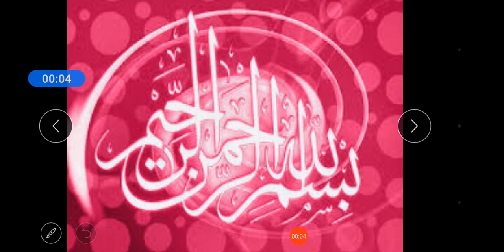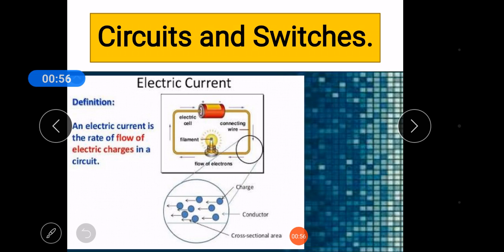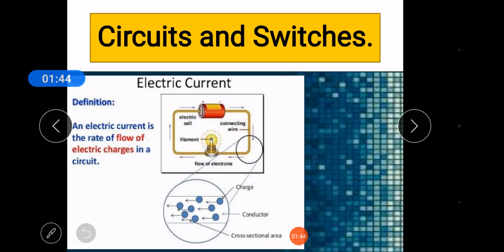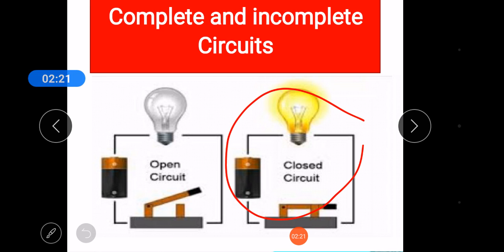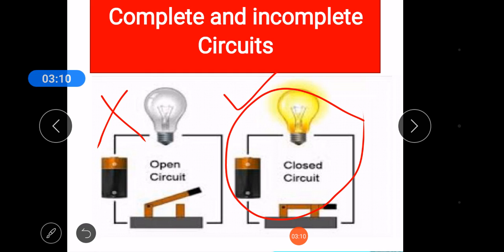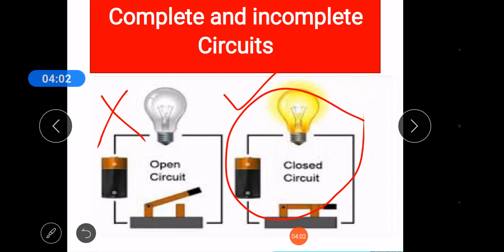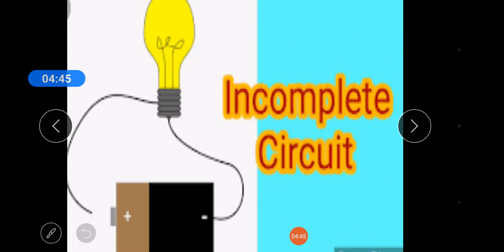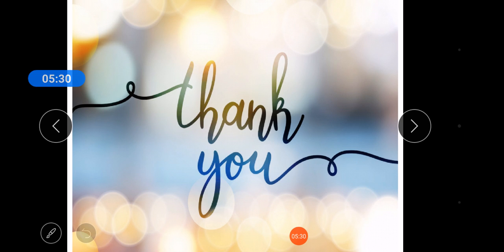23 dec 20 sci unit#12 complete incomplete circuit